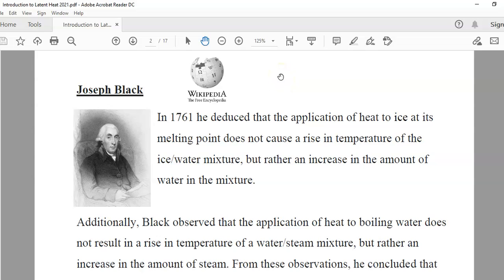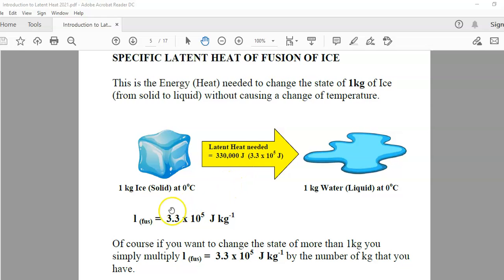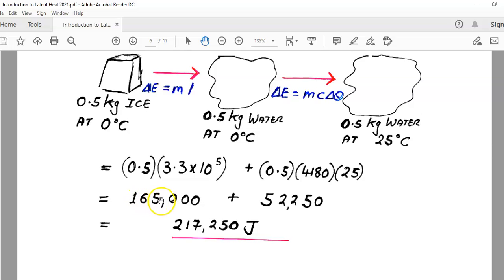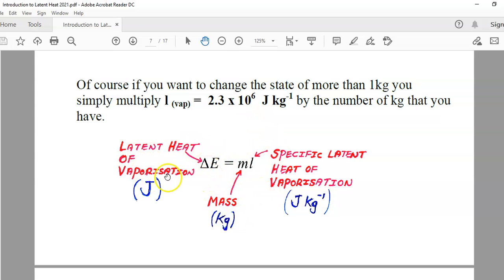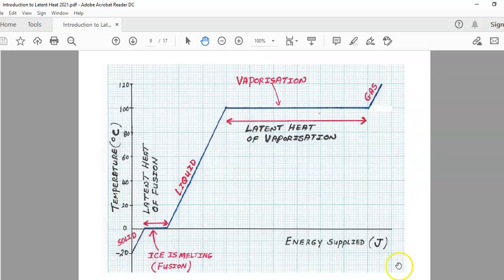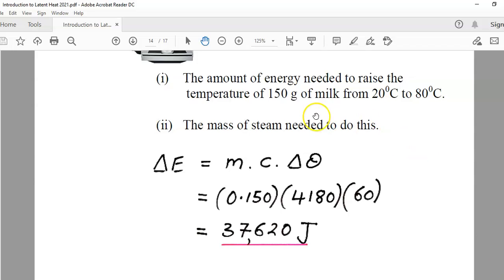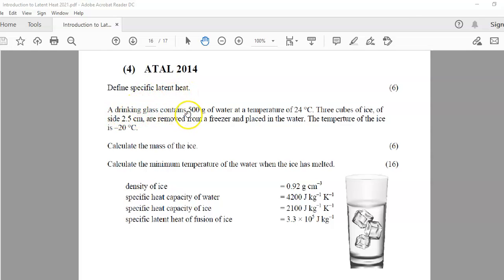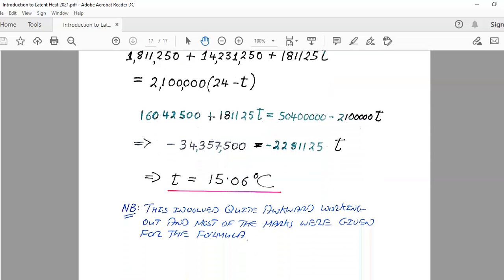Introduction to Latent Heat for Leaving Certs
Introduction to Latent Heat, definitions, formula and example questions for Leaving Cert Physics.